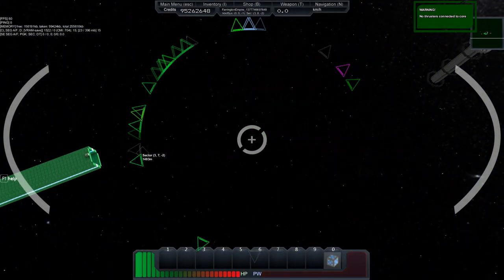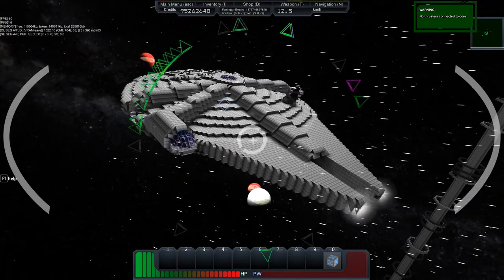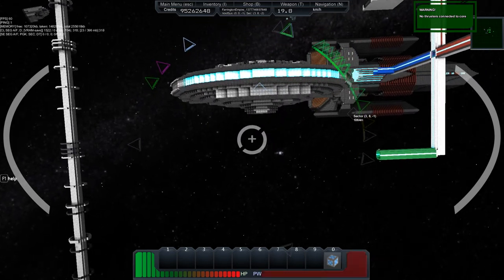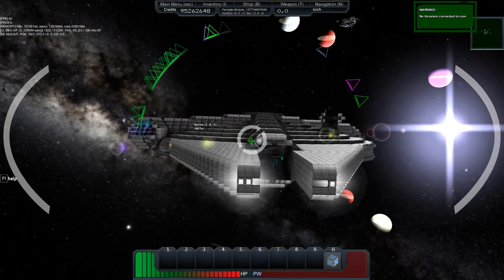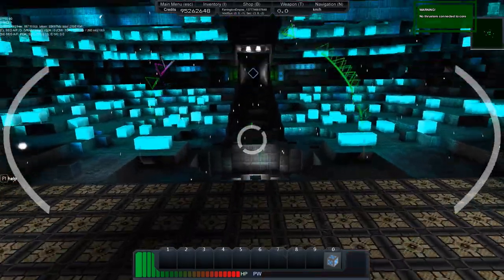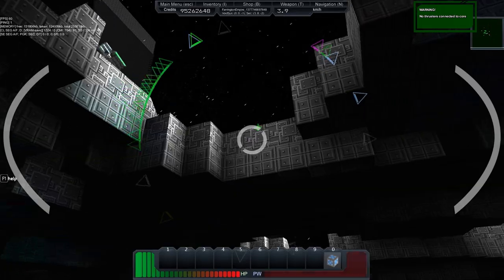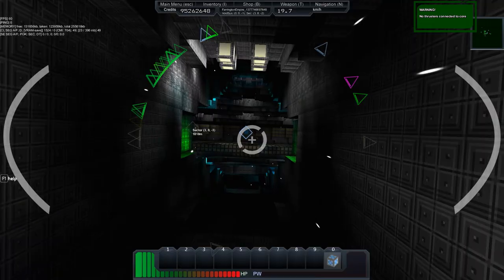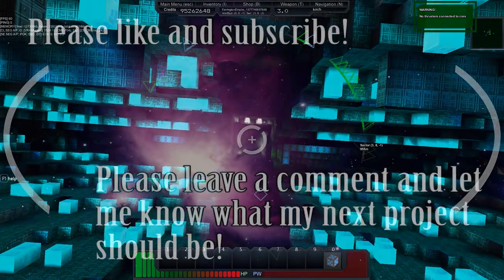Big Build Millennium Falcon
Howdy Star-Mates,

This is Part 1 of the new Big Builds: Millennium Falcon build. I am going to post Pt.2 after I get the interior completed.

Big Builds is going to be an ongoing effort to build iconic space craft in Star-Made. I have a few ides, but I'd like to know what you want  to see!

- Regards,
        The Farrington Empire